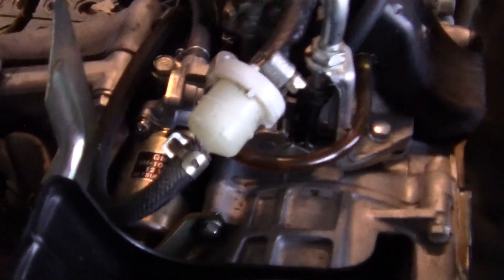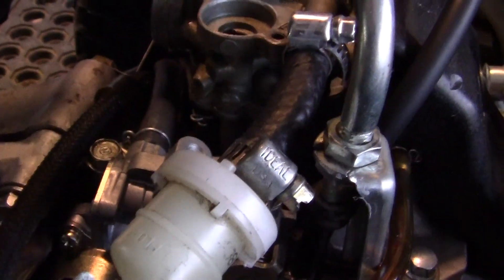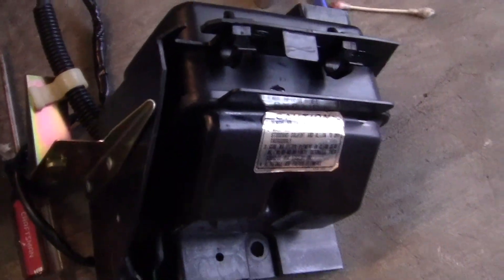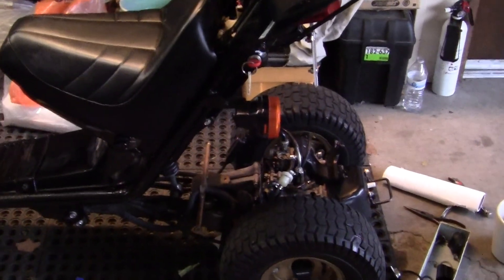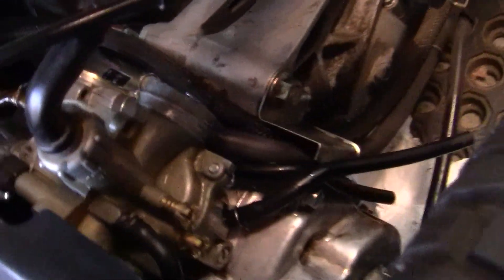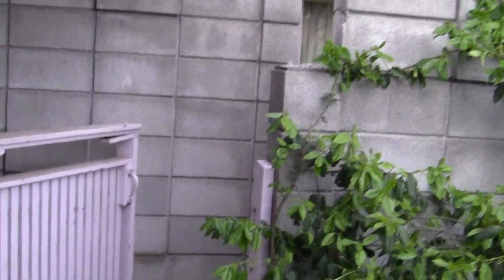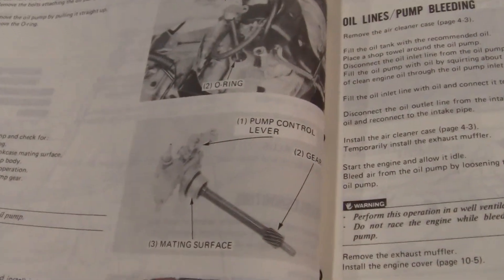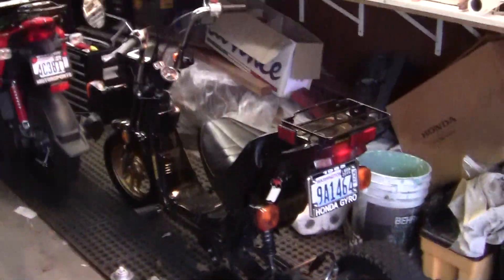(26)- 1985 Honda Gyro Problems